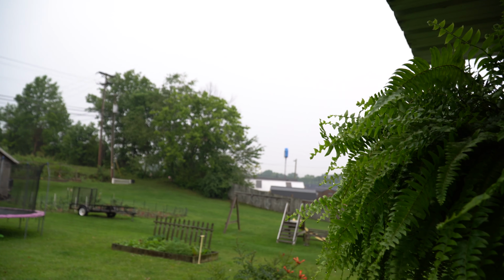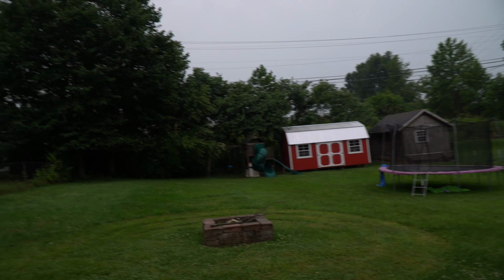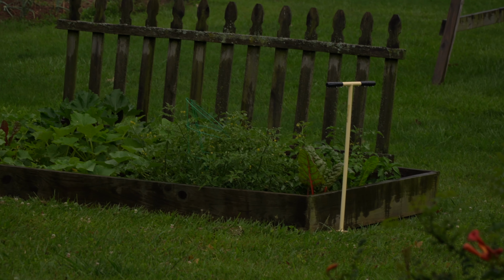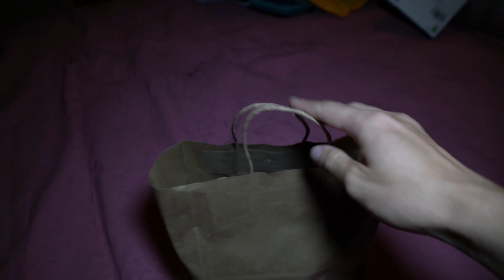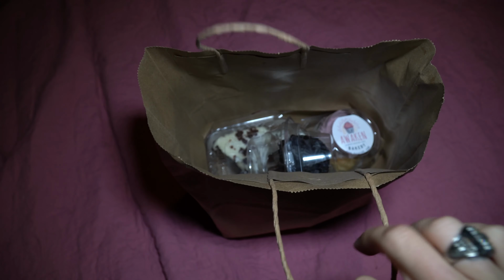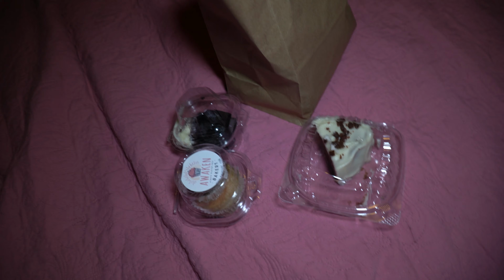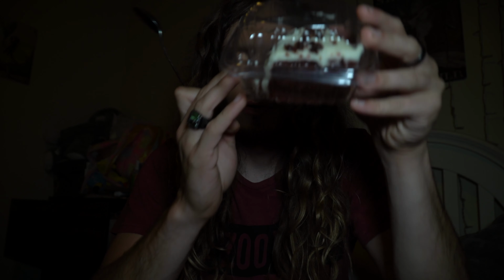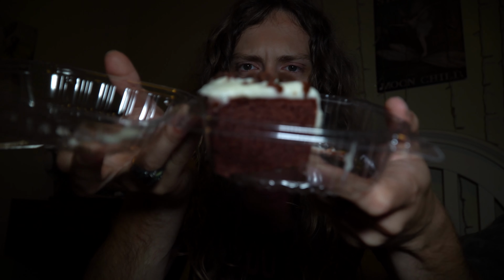Making A Rainy Day Entertaining!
Hello everyone, and welcome to the channel! Today we attempt to make the most out of a super rainy day! Hope you enjoy the switch up of video style this week. I had a lot of fun making this video and might make more!